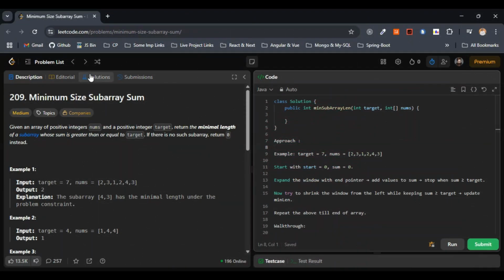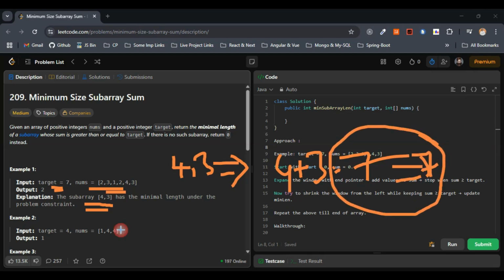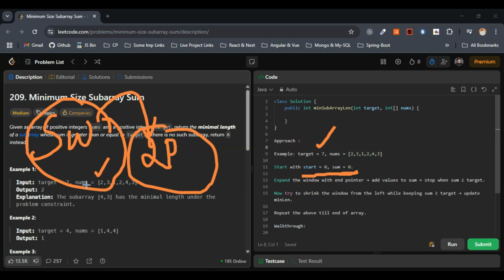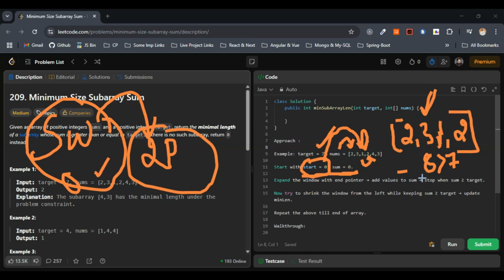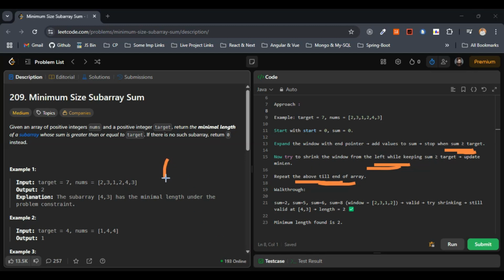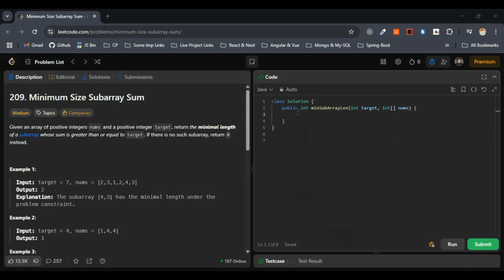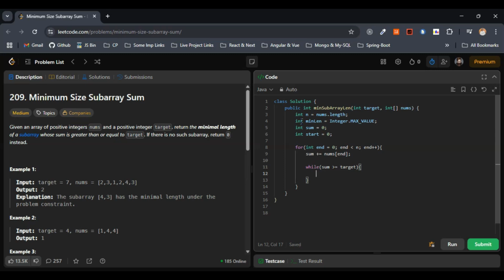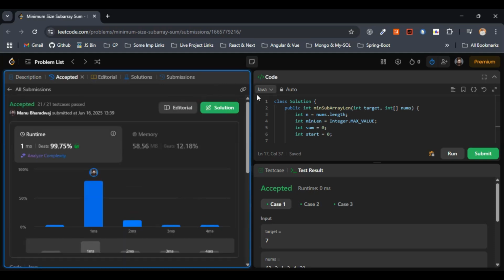40. Leetcode 209. Minimum Size Subarray Sum : JAVA